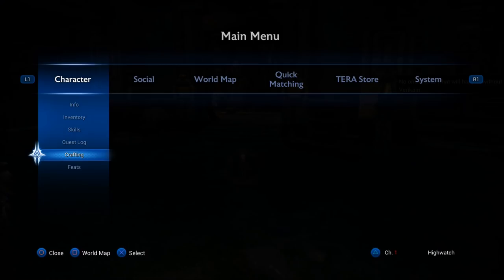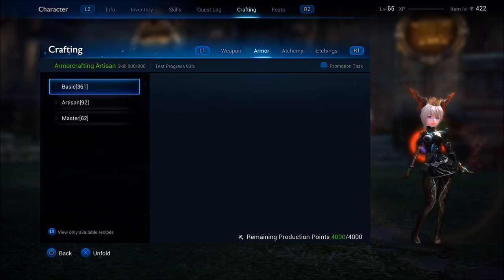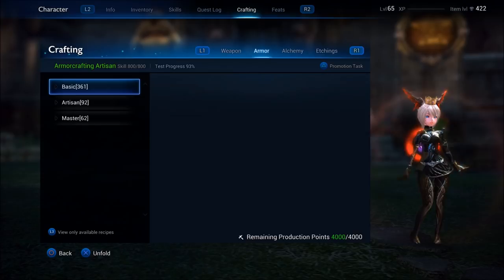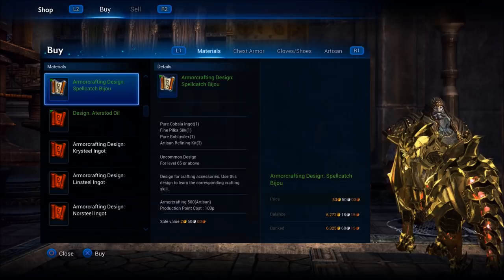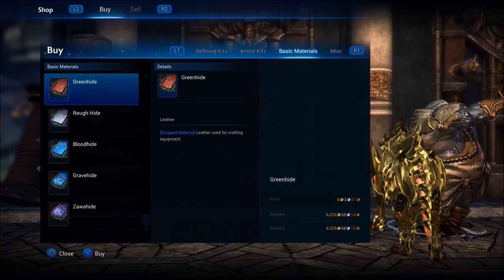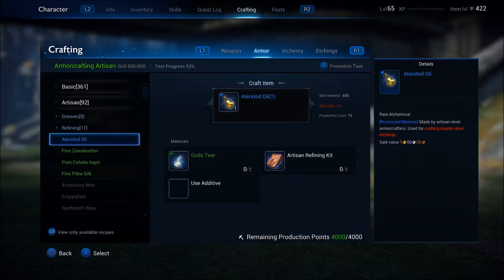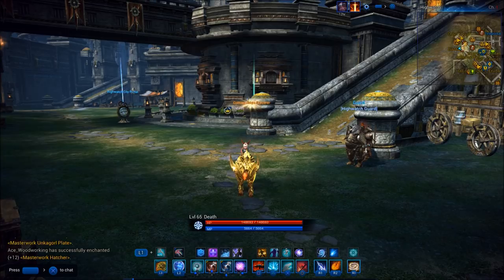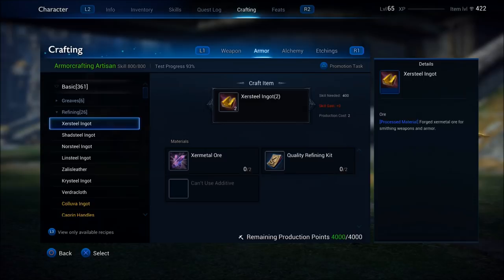Tera Console - Crafting Introduction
★|~Gavscar Gaming~|★
Tera - Introduction to Crafting

JerkyXP - 5% Using Code GARL at Checkout!